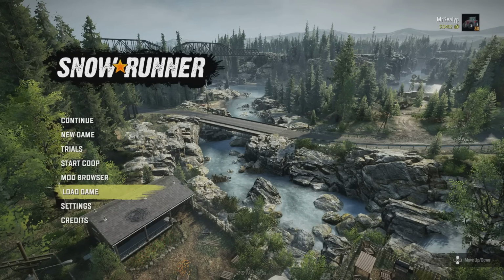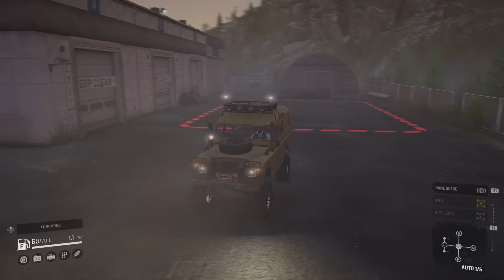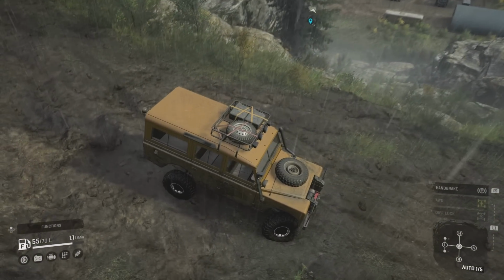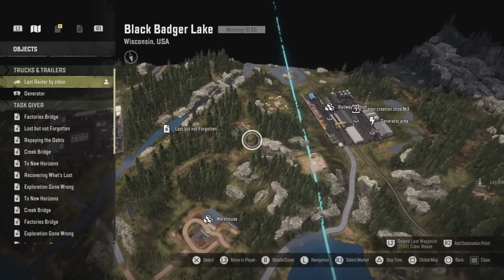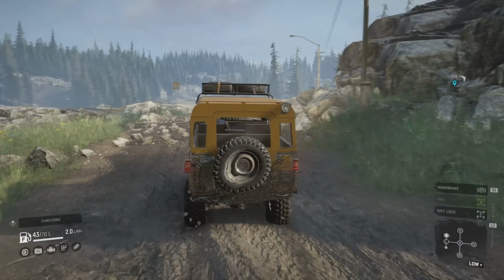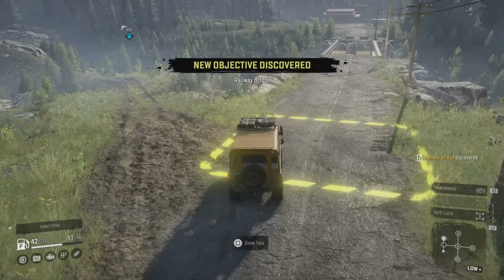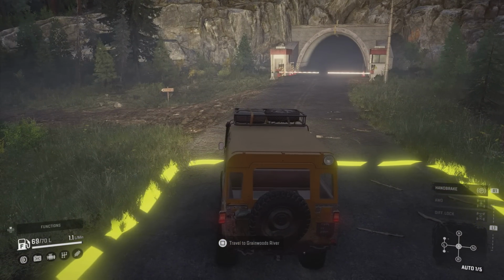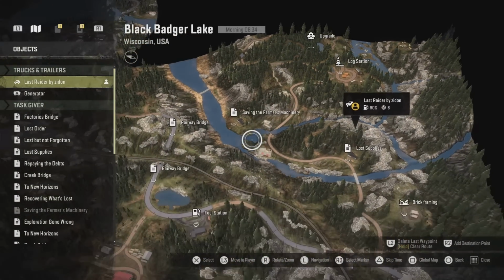SNOWRUNNER SEASON 3 LOCATE & DELIVER / PS5 / #69 / WISCONSIN GAMEPLAY.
SNOWRUNNER SEASON 3 LOCATE & DELIVER / PS5 / #69 / WISCONSIN GAMEPLAY. Saber Interactive. Focus Home Interactive. Join me on my continuing adventures in Snowrunner on Playstation 4. In part 69 I return to Snowrunner after a pretty long gap. Using the Last Raider x3 by ZidonCZ, I have a bit of a tonk around Black Badger Lake, unlocking a couple of watchtowers, enjoying the challenging terrain and smiling a lot. It’s all about having fun.